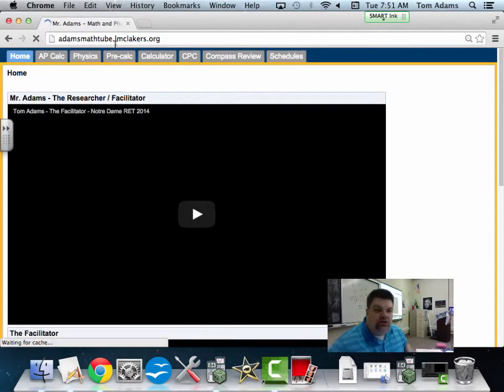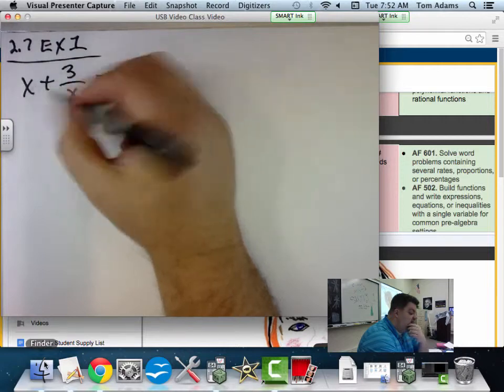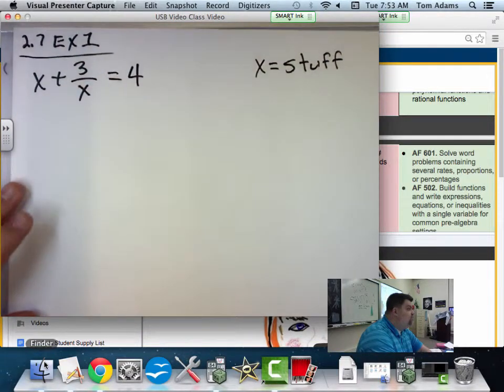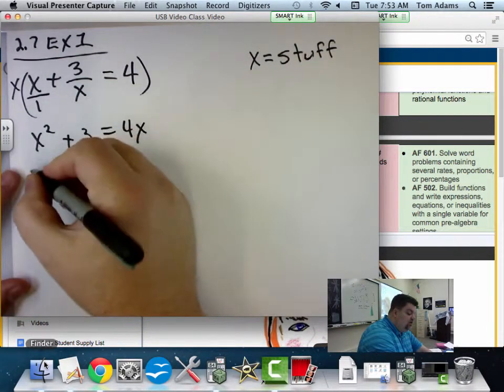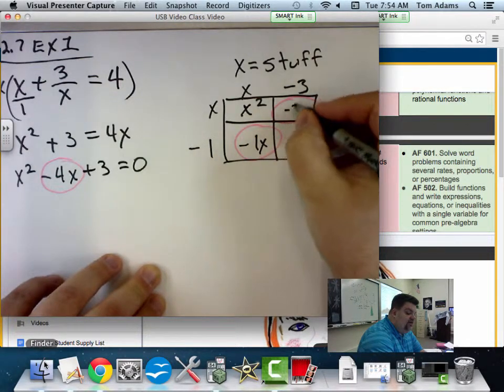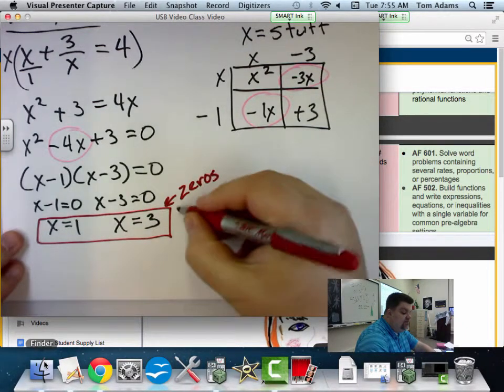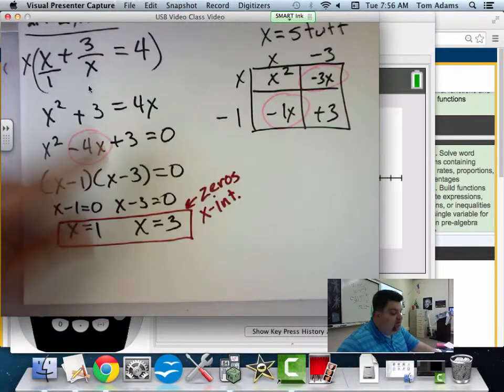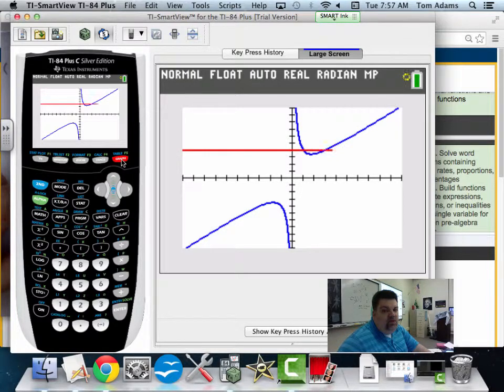Precalculus 2.7 Solving Equations Example 1